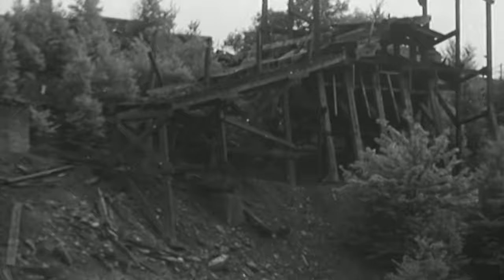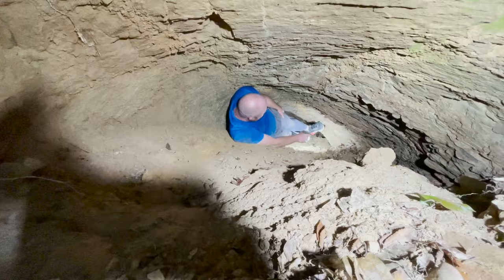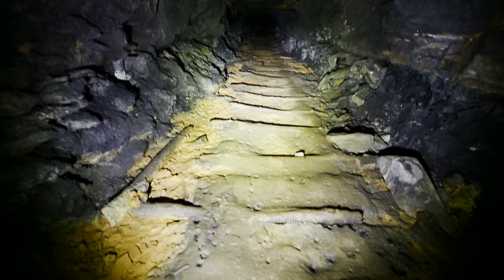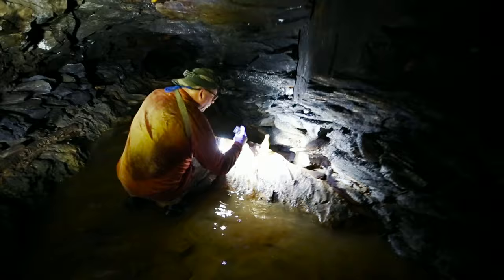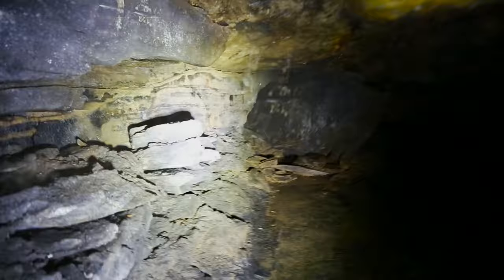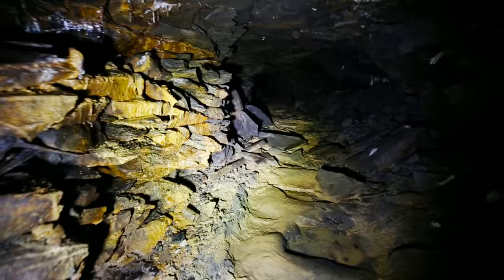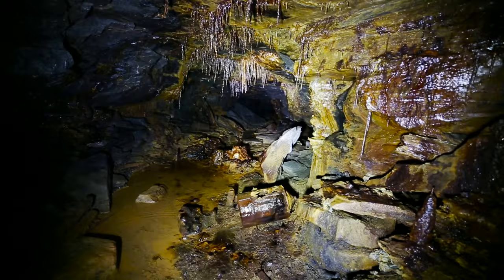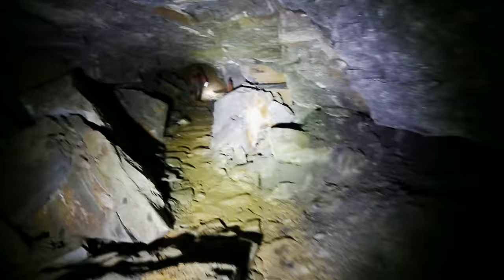Stolen Coal: A Look Inside an Abandoned Bootleg Coal Mine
Large scale coal mining in Alabama began in the 1850s. During the infancy of coal extraction, the primitive methods and machinery often required many men to do the jobs. As collieries became more efficient in the 1920s, thousands were put out of work. With miner strikes, the Great Depression and workers being replaced by equipment, bootleg mining was conceived. Oftentimes these racketeers would reopen mines that the companies had closed using existing equipment left behind. The majority of bootleg coal was sold within a 30 mile range, mainly to local merchants and families. The bootleggers would sell the coal at a fraction of the price, making it an attractive option for families and businesses to save money on heating costs. This abandoned coal drift mine @MrTropics64 and I explored dates back to the 1880/90, and was closed around the 1920s. Bootleggers would return back after it was closed, reopen it and mine the coal left to provide for their families. Also, it appears moonshiners had set up an operation after the bootleggers finished, giving the mine another bit of history, but we will save that for another time.